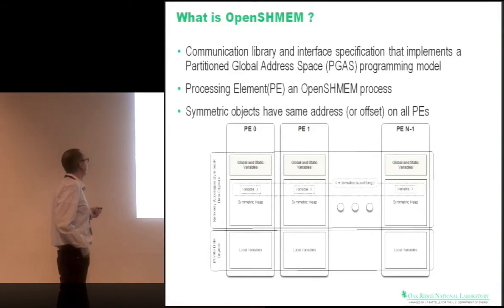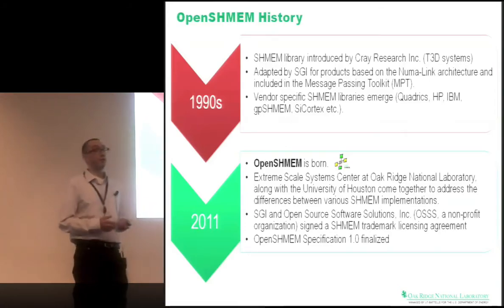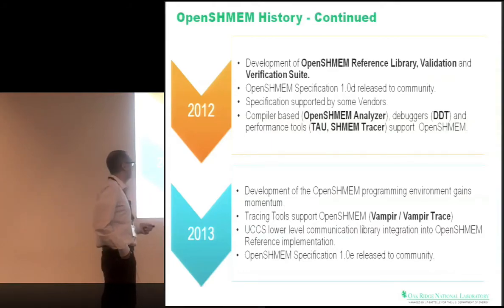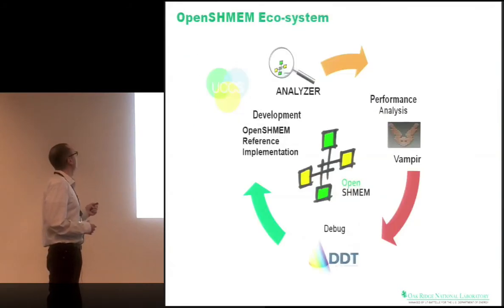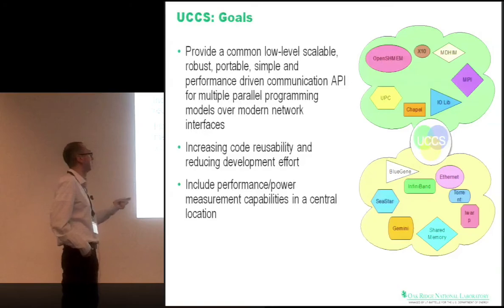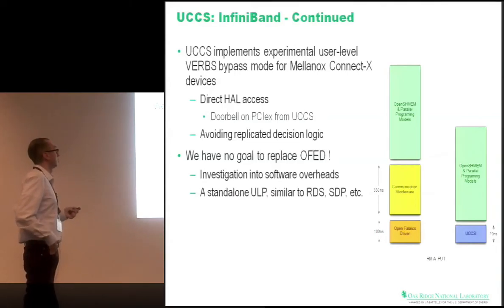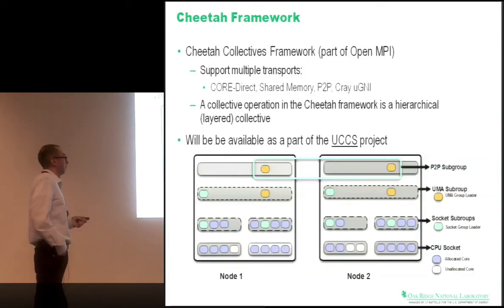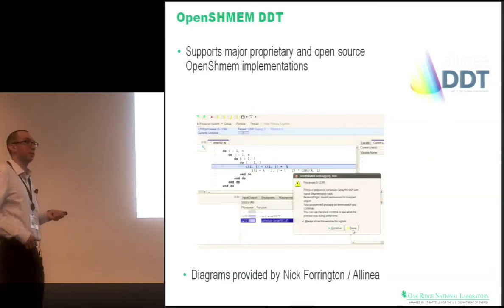OpenSHMEM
In this video from the HPCAC Swiss Conference 2014, Pavel Shamis from Oak Ridge National Laboratory presents: OpenSHMEM.

"OpenSHMEM is a partitioned global address space (PGAS) one-sided communications library that is capable of decoupling the data transfer from the synchronization of the communication source and target. It uses remote memory access (RMA) for one-sided communication mechanism that allows data to be transferred from one processing element memory space to another PE memory space.

In order to enable research and development of the OpenSHMEM library and applications, ORNL, together with the OpenSHMEM community, develops software ecosystems providing debugging and code analysis tools. Universal Communication Substrate (UCCS) for high performance communication, and runtime abstraction. In addition, as part of the ecosystem, hardware vendors together with ORNL co-design software and hardware capabilities aiming to minimize software overheads by offloading the OpenSHMEM operations to the network hardware.

In this this talk, I will present recent advances in the the area of OpenSHMEM extensions, implementations, and tools."